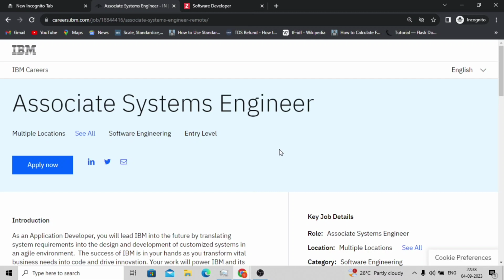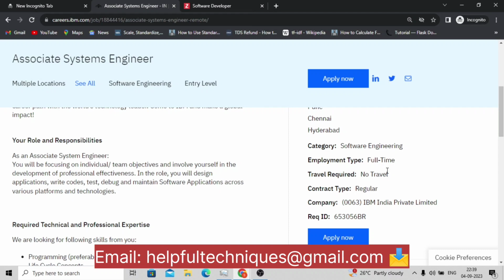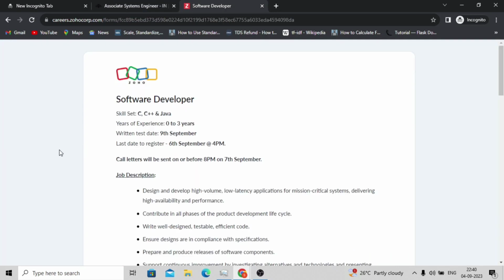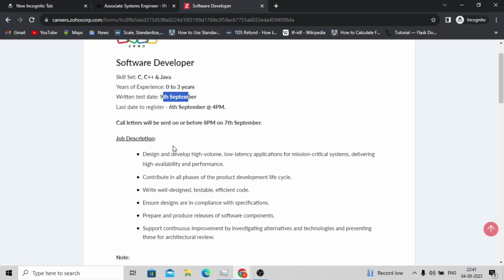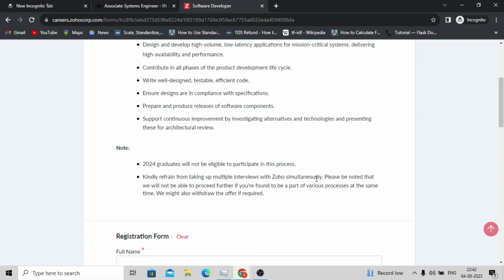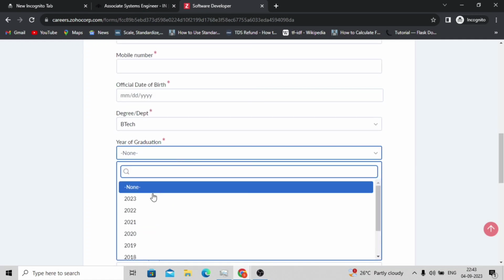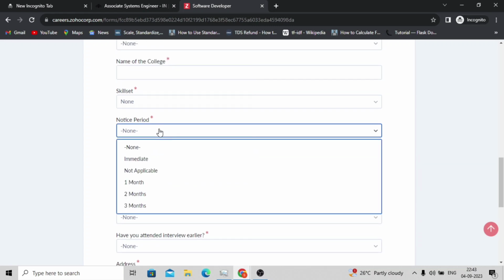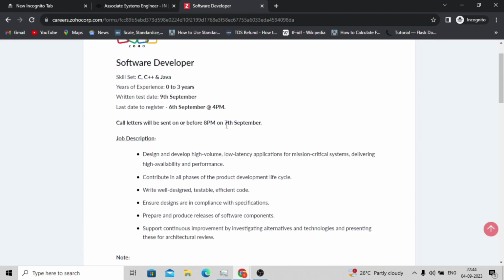ZOHO Freshers Mass Hiring 2023 | Software Developer [EXP:0 to 3yrs] | ANY Branch/Stream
ZOHO Freshers Mass Hiring 2023 | Software Developer [EXP:0 to 3yrs] | ANY Branch/Stream | For Any Batch | Detailed Video.

🔴Note: If, the above link is not opening in your phone then search for "Latest off campus drives for you" in your Telegram app & join our Telegram  channel.

ZOHO Off-Campus Drive 2023 Details & Apply Link:
Zoho is one of the best service based IT consulting company in global market. It hires thousands of Freshers & Experienced professional every year for various Tech & Non-Tech positions. It's a very good company for the freshers to start with their careers. Currently it's hiring for the Software Developer position & candidates with 0-3yrs of experience are eligible for this role.

zoho fresher off campus 2023
zoho software developer off campus 2023
zoho recruitment drive 2023
zoho software developer online test
zoho recruitment process 2023
zoho interview questions for technical support
zoho interview questions for software developer fresher
zoho online test patterns 2023
zoho software developer test syllabus 2023
zoho software developer interview questions and answers
zoho technical support
zoho technical support online test